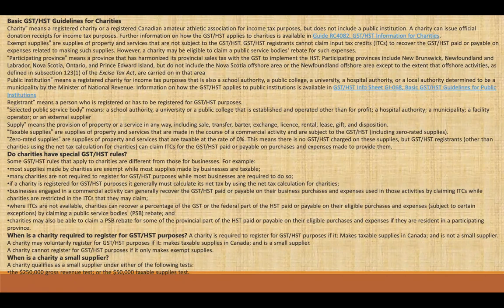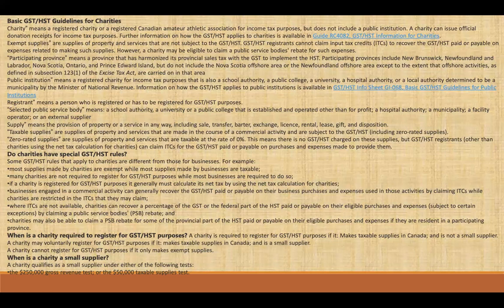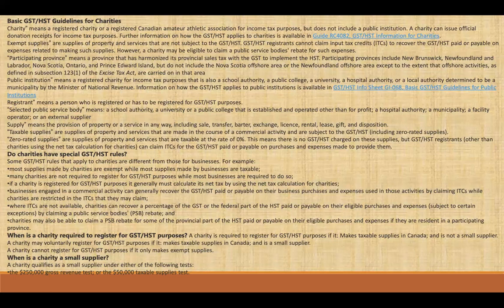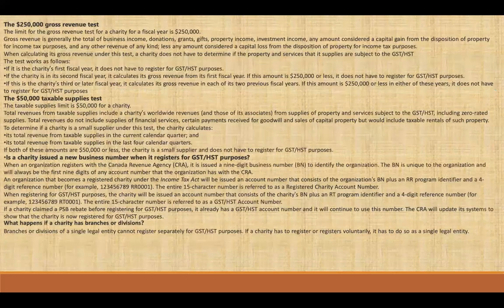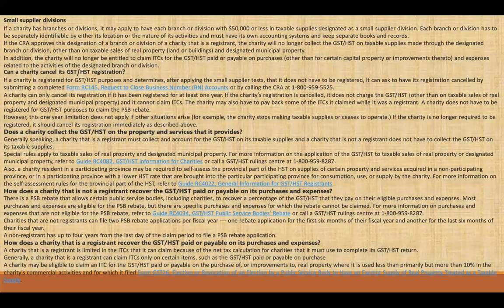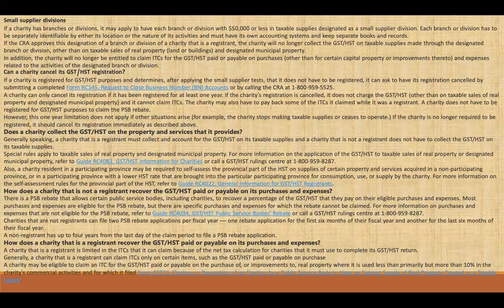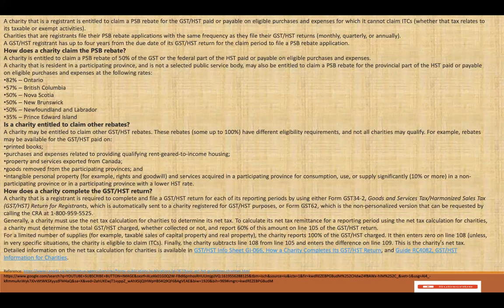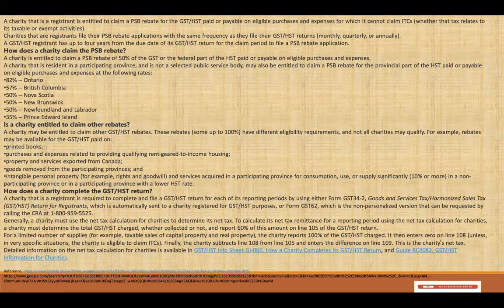Canada Income Taxes #18 Charity